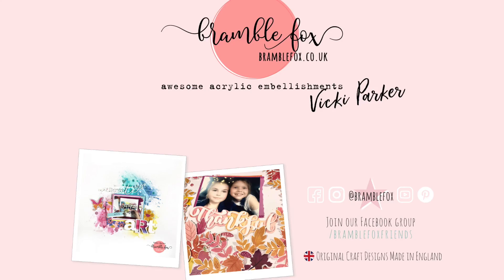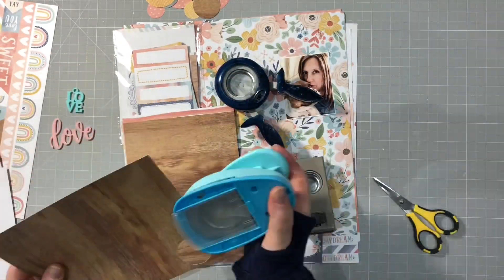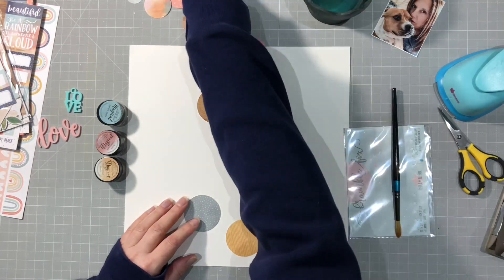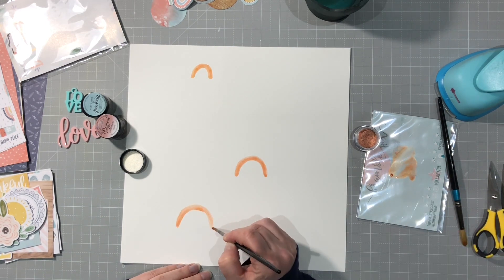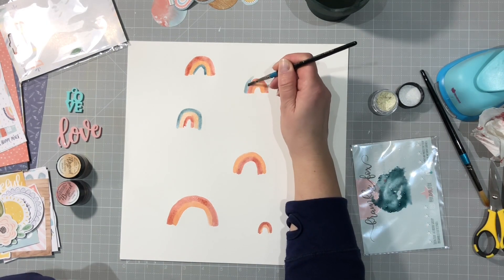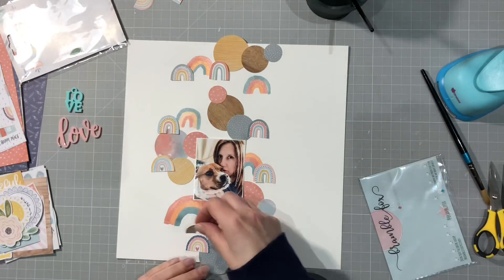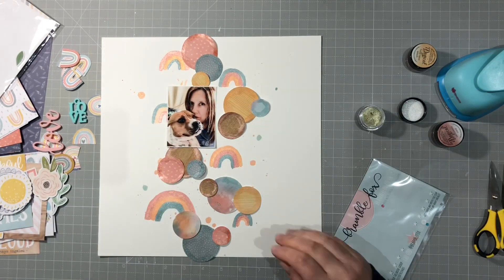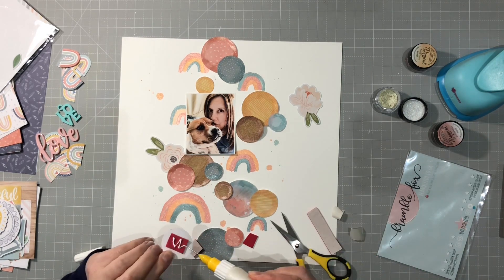Scrapbook Process #102 | Bramble Fox Ad | Love Bug | Vicki Parker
Design team layout for Bramble Fox using a Perspextive from the February FoxBox - originally posted on the Bramble Fox YouTube channel.

The collection used is Daydream by Cocoa Vanilla and the paints are Lindy's Magical powders.

Follow @vickiscraps and @bramblefox on instagram